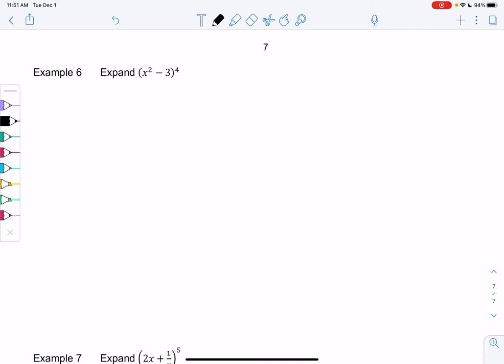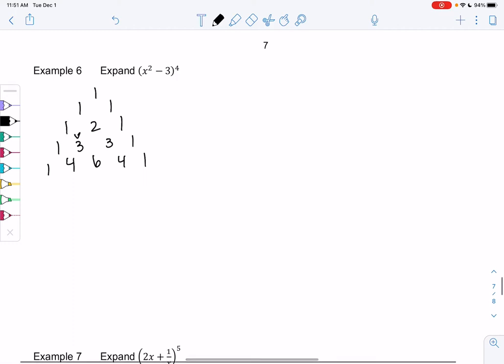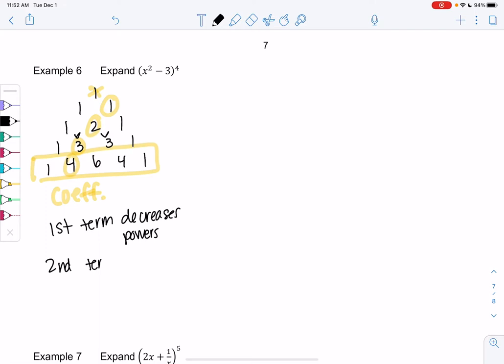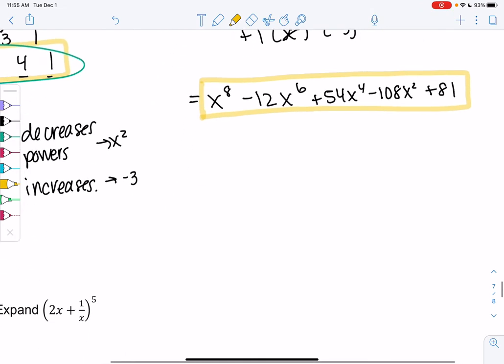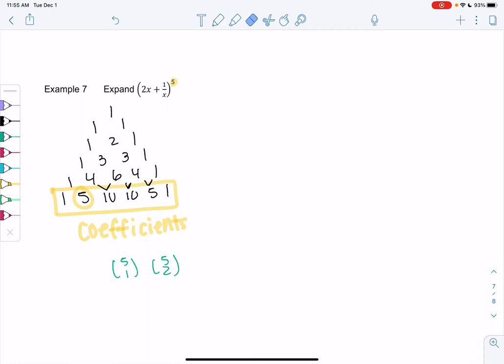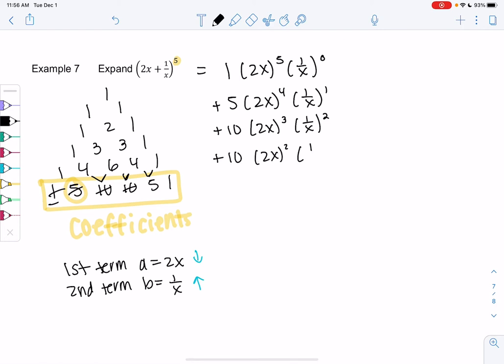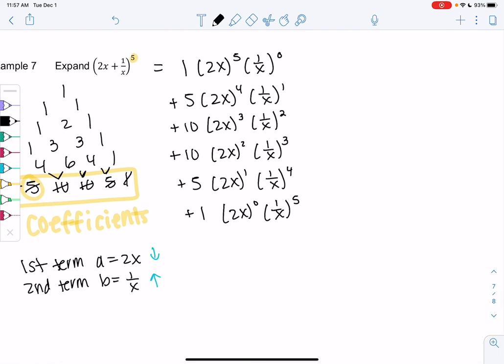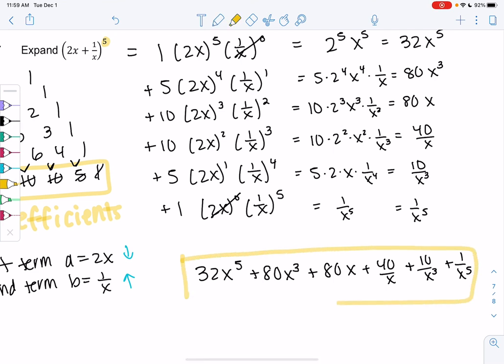Math 20 section 10.4 examples 6-7